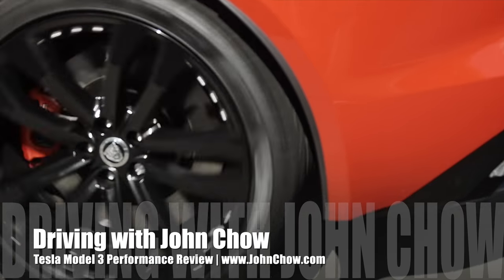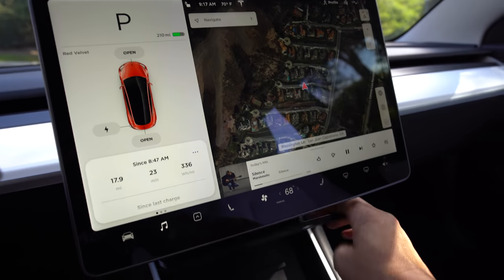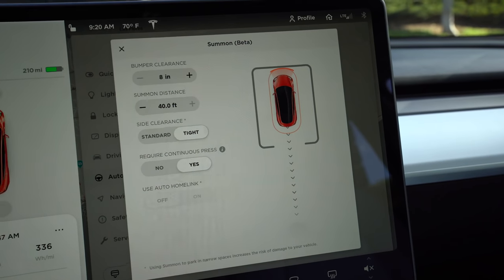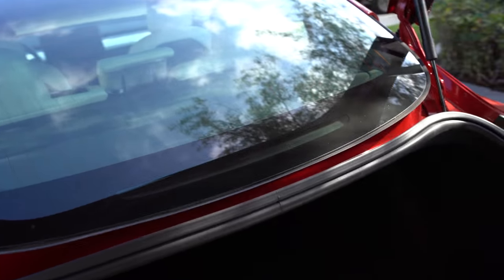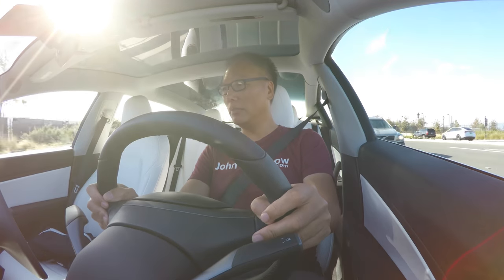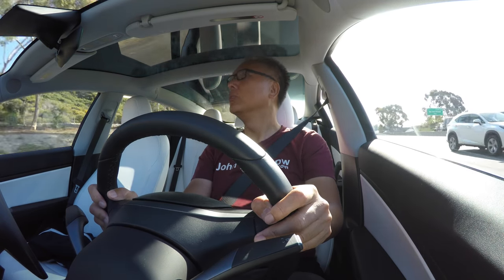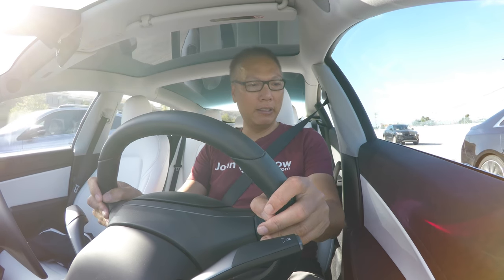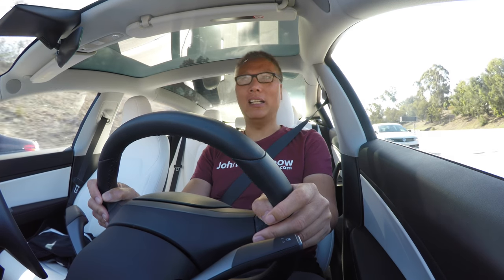Tesla Model 3 Performance with Performance Upgrade Review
This is my review of the Tesla Model 3 Performance edition with the Performance Upgrade. Buying a new Tesla? Get 6 months free supercharging with my referral

3 Legged Thing Rick Tripod